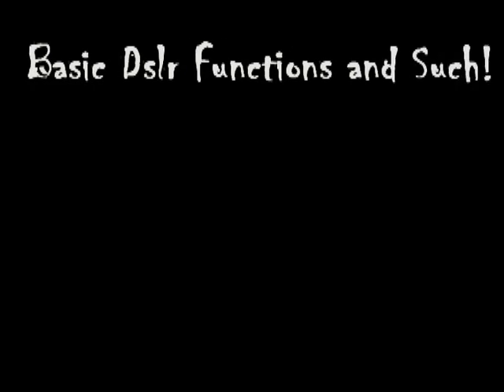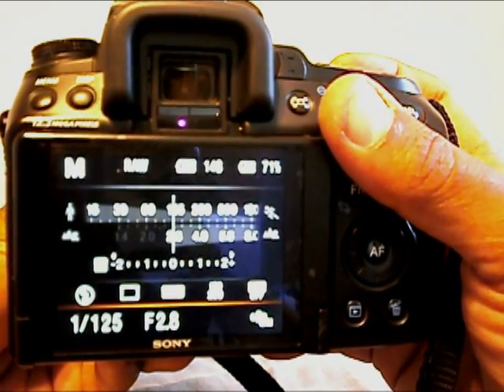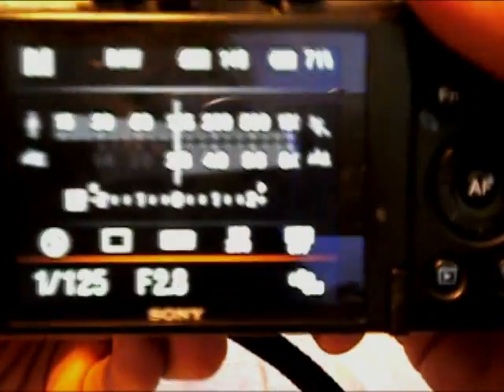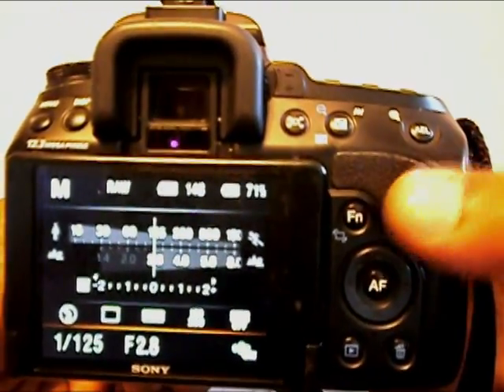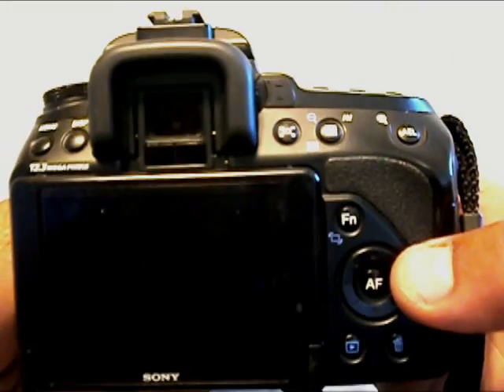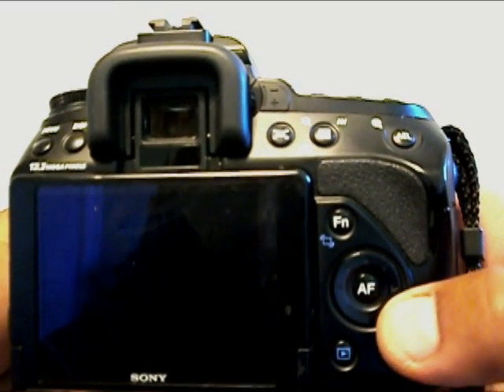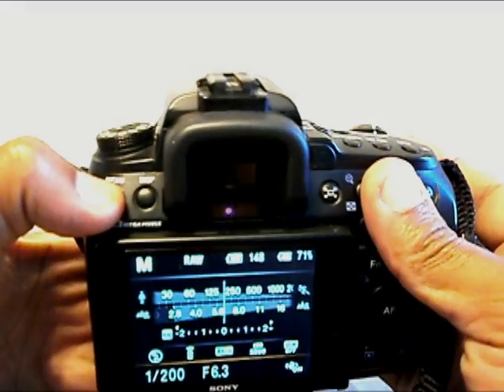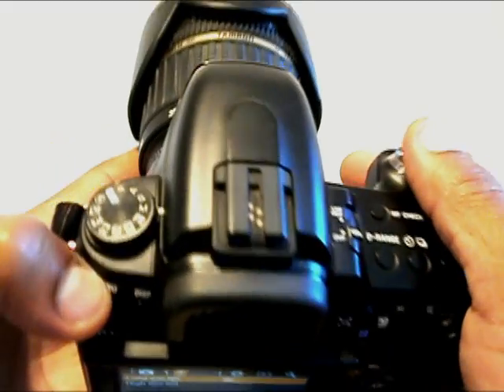Digital SLR Camera Introduction: Digital photography lessons for beginners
Have you just gotten a dslr camera and want to know how to use it and what it's functions are? This video will guide you around a dslr (my sony alpha 500) and hopefully teach you something new and exciting. Canon, Sony, Nikon, Pentax, Olympus, Panasonic.